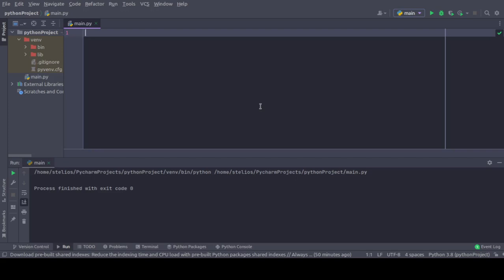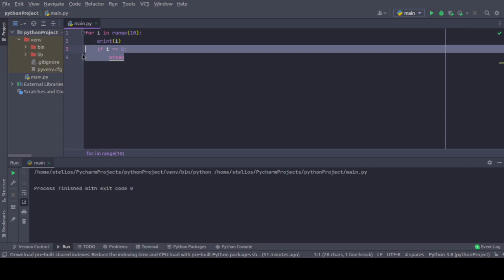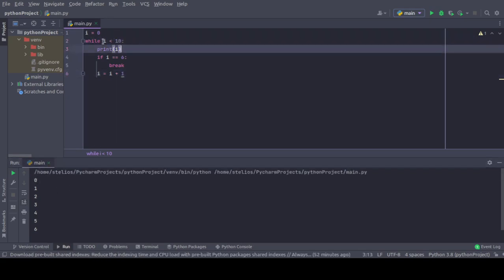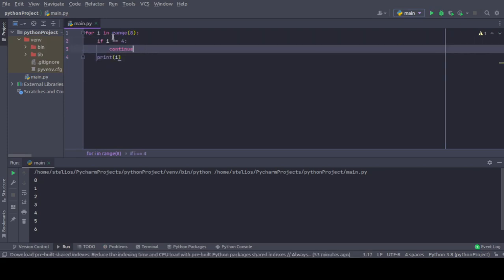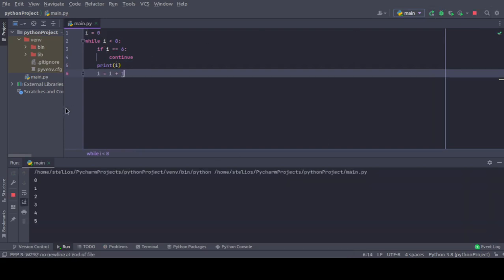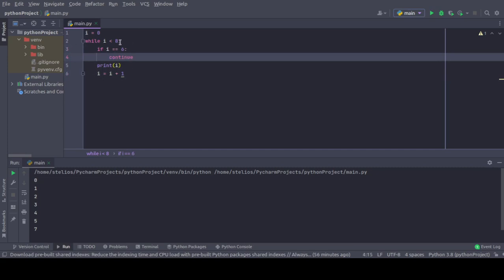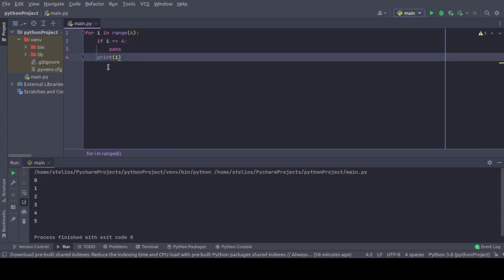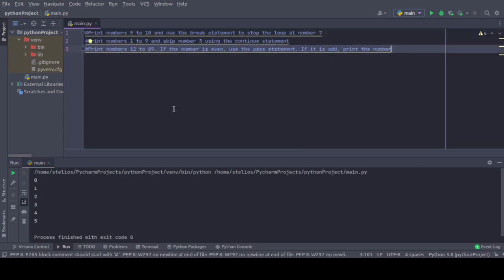Python Tutorial Beginners - Break, Continue, Pass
In terms of Programming Language, a Loop  is a set of instructions with conditions which is run again and again until the condition is false. A for loop is used whenever you want to iterate (or step) through a sequence (set of items). In simple terms a 'for' loop repeats the same set of instructions, one by one until it reaches the last iteration (the last step). In this lesson we will talk about some of the control statements in Python loops such as continue, break, and pass.